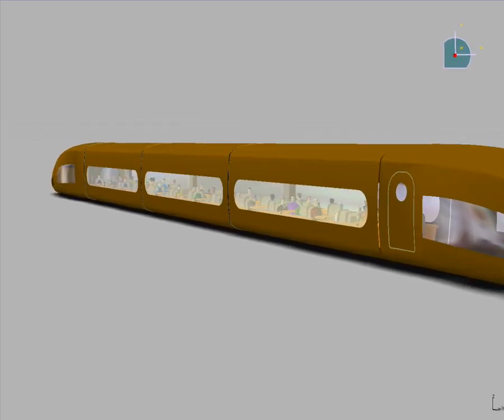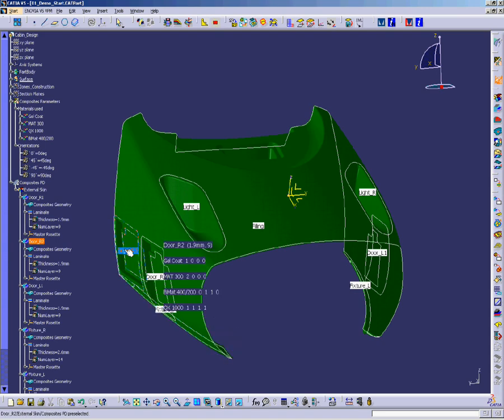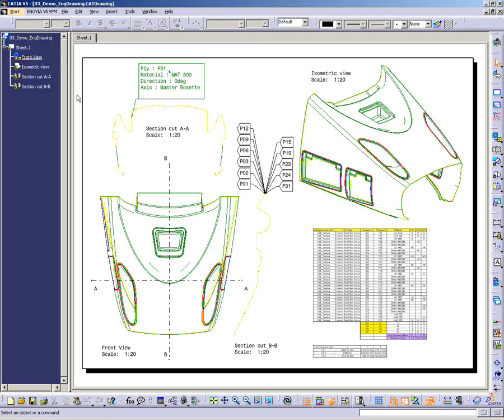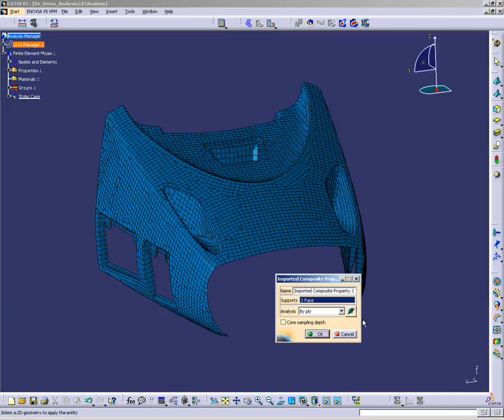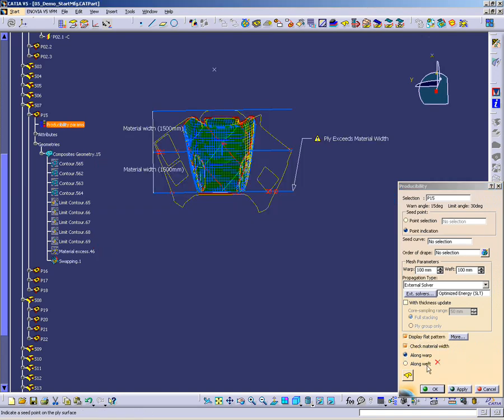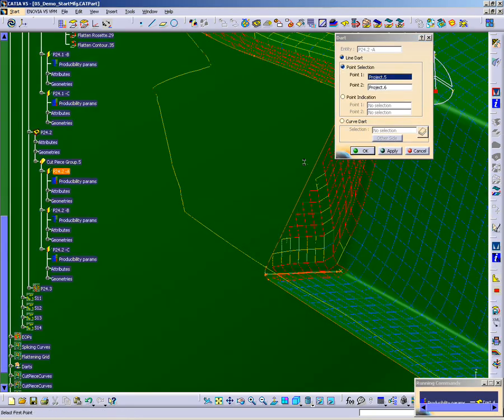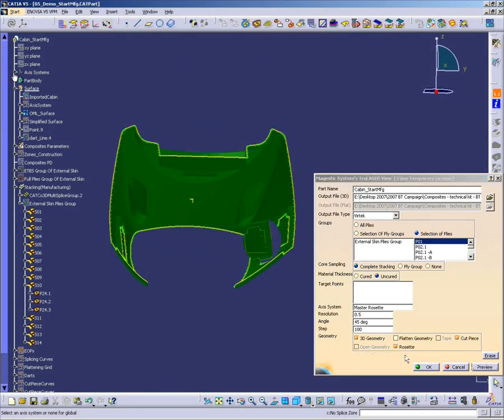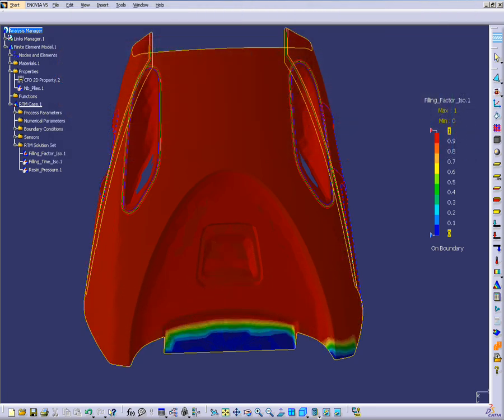CATIA V5 | Composites | Composites design on Train structure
This video shows the end-to-end Composites process on a Train Nose Panel. It reviews the development process from Conceptual Zones-based Design to Detailed Design, then features integrated linear simulation using CATIA Analysis. Finally, the manufacturing constraints tied to the Hand Lay-up and Resin Infusion processes are captured upfront, before output to downstream shopfloor systems.

The DS PLM Composites Solution leverages on a single platform the power of CATIA Composites for Virtual Product definition, SIMULIA for Virtual Testing and DELMIA for Virtual Production, along with best-in-class CAA Partners solutions. Whether for Hand Lay-up, Resin Injection or Automated Placement processes, this integrated environment provides unique capabilities for the Designer to work in functional context, get accurate feedbacks from Simulation and Manufacturing, anticipate and avoid problems early in the process. It helps improve Productivity and Quality, Facilitate Innovation and Collaboration throughout the Composites process and reduce the risks and costs linked to the development of Composites structures.